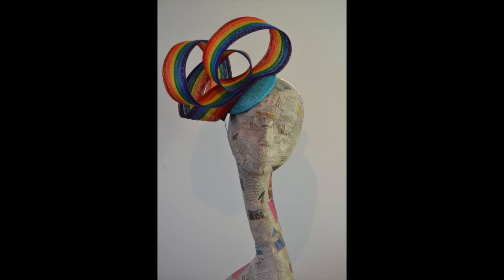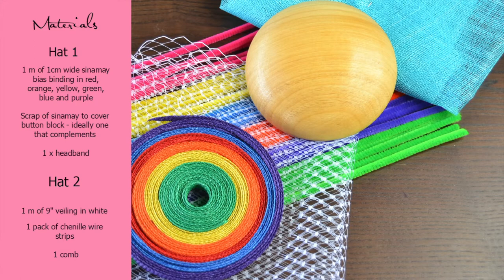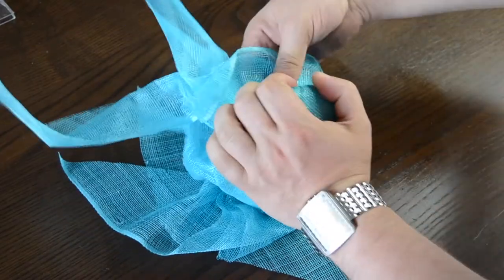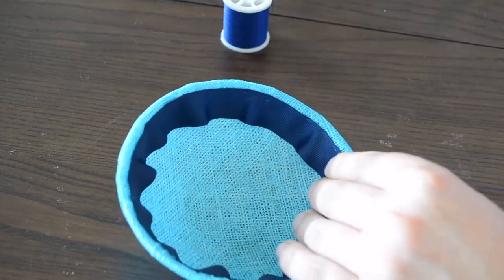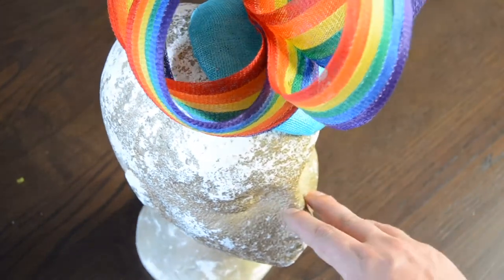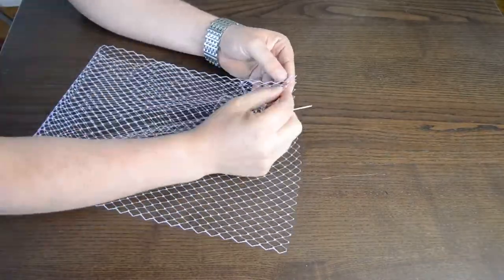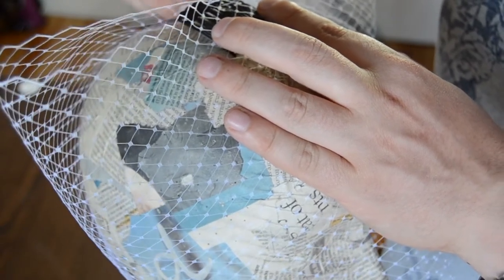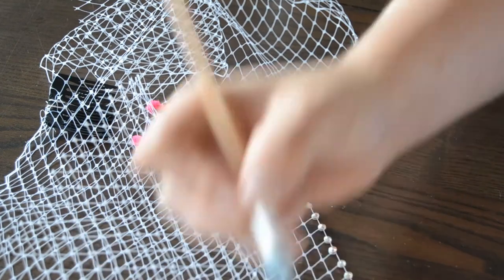JWH Millinery Makes: Pride headpieces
Its Pride season!

In this tutorial we make 2 headpieces suitable for wearing to any Pride celebrations!

Want to learn how to make hats and headwear? Well you have come to the right channel - Welcome to JWH Millinery on YouTube.

We post videos showing you how to make many different types of headwear from a gorgeous felt trilby to fabulous hats that would get the nod of approval at Ascot.

Materials Used

Equipment used